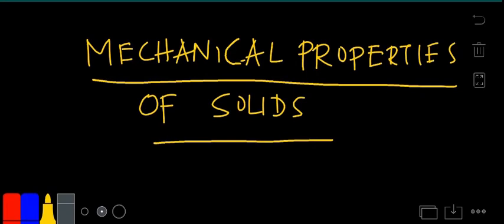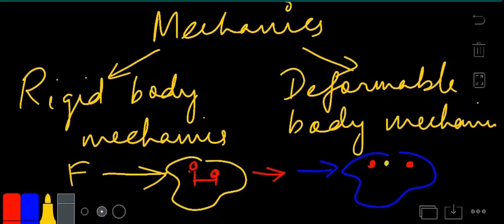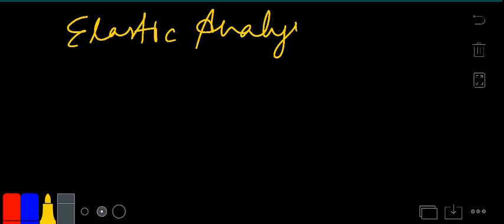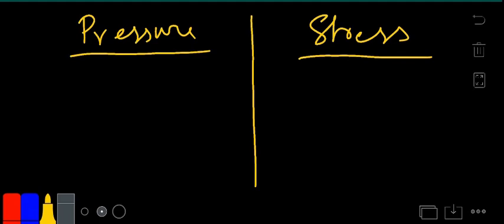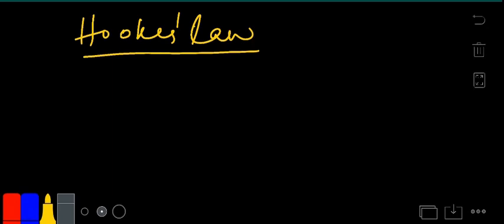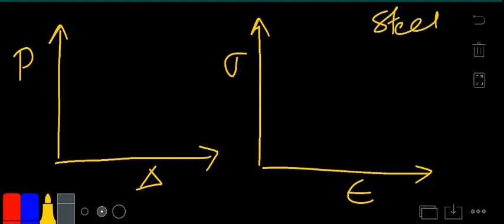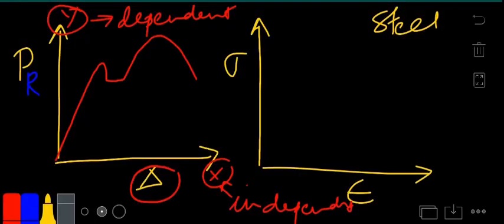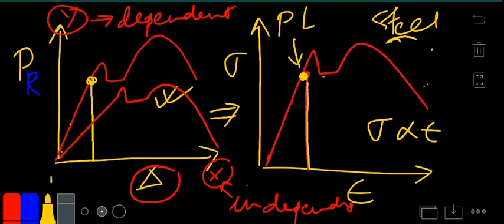MECHANICAL PROPERTIES OF SOLIDS (SOLID MECHANICS)|CE | ME| 11| JEE | WBJEE | NEET| PART-1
By Somraj Sen,
Department of Civil Engineering,
Indian Institute of Engineering Science and Technology, Shibpur.